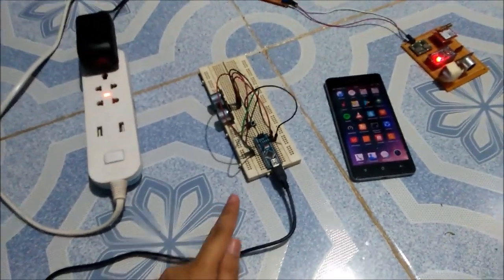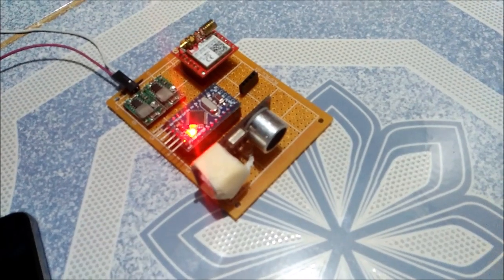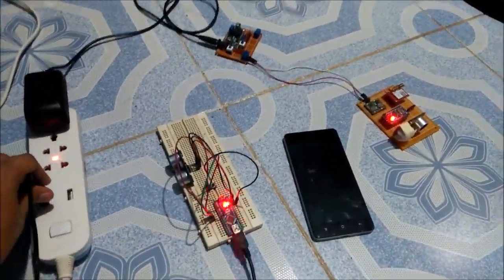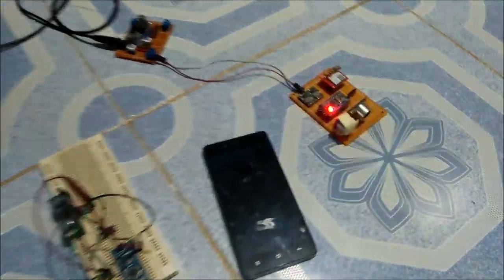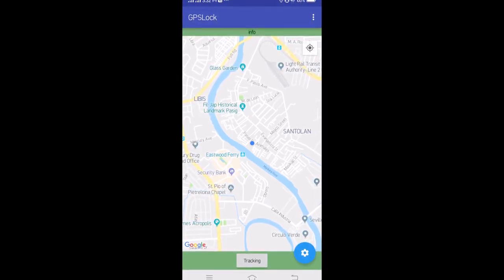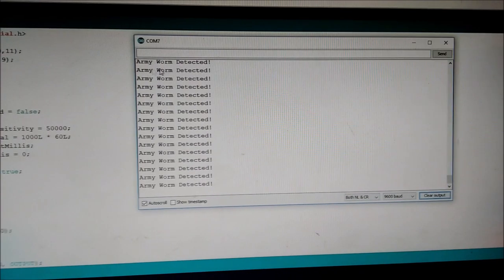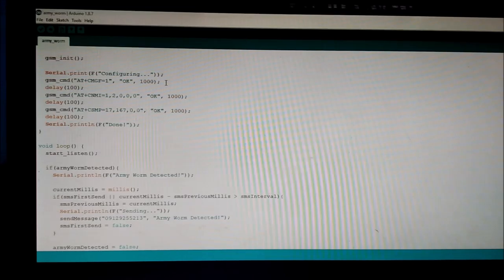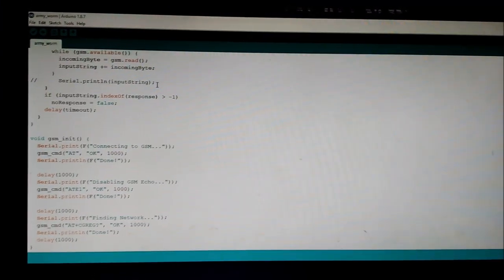Design of an Armyworm Detector (Group11)